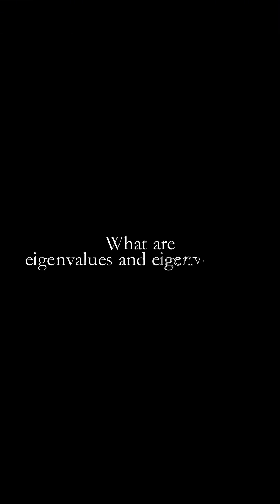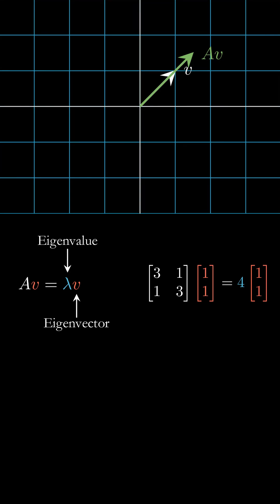What Are Eigenvalues And Eigenvectors?